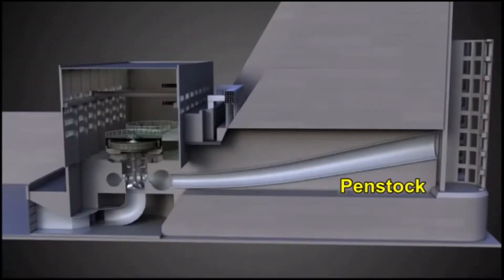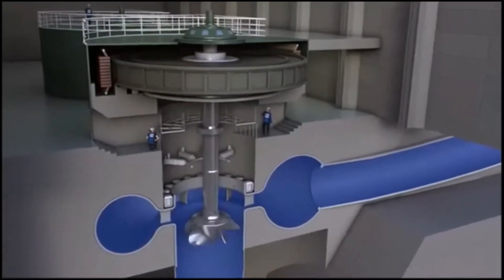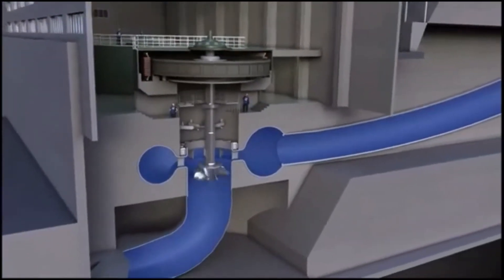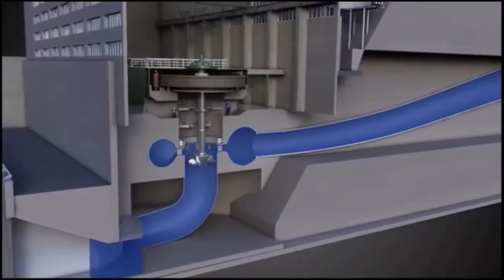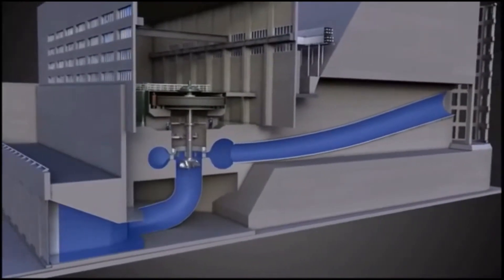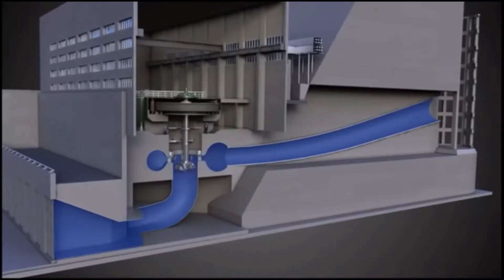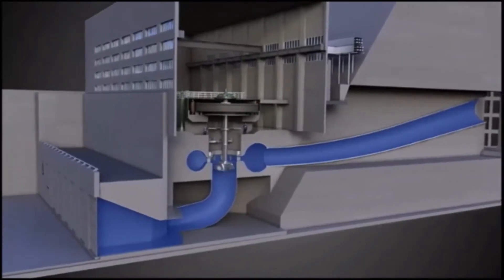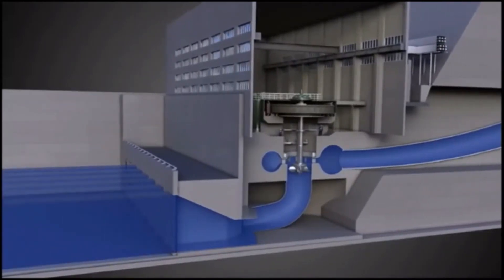Kaptai Hydro Electric Power Plant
Karnafuli Hydropower Station the only hydropower plant in the country is located at kaptai, about 50 km from the port city of chittagong. This plant was constructed in 1962 as part of the 'Karnafuli Multipurpose Project', and is one of the biggest water resources development project of Bangladesh.

After being commissioned in 1962, the plant could feed the national grid with 80 MW of electricity. In later years, the generation capacity was increased in two phases to a total of 230 MW. The plant not only plays an important role in meeting the power demand of the country but is also vital as a flood management installation for the areas downstream.

The earth-filled dam  Kaptai is an earth-filled dam. It is 45.7m (36m MSL or mean sea level) high and 670.6m long. The maximum width is 7.6m and width at the foot is 45.7m. The 16-gated spillways, each 12.2m by 11.3m, can together pass a flow of 625,000 cusec.

The average annual flow in the reservoir is approximately 15,646 MCM. The flood absorption capacity is 8.25 million Ac-ft and the flooded area at 33m MSL is 777 sq km.

After several surveys, the Kaptai site was selected in early-1952 for building the dam. In fact, Kaptai is an arc-shaped canal between the river Rinkhyong at the upstream and the fountain Freengkhyang at the downstream. As per design, the dam at the uphill end of the arc would stop the waterflow and the water thus arrested would create a large reservoir, but when released through the tunnel-like route, would activate machines for generating electricity. With this plan the then government of Pakistan approached USA for financing the Kaptai Hydroelectric Project. The proposal was accepted and International Engineering Company (IEC) was engaged in 1952 to construct the dam. Another company, Utah International Inc, joined the project in 1957. Construction was completed in the end of 1961 and the spillway was closed in 1962. The same year the designed maximum level of water was attained in the monsoon and the hydroelectric plant was put to operation to supply electricity to Chittagong area and to the national grid. Due to the construction of the dam on the river at Kaptai, a vast lake of water known as the kaptai lake has formed the reservoir for the power plant.

The reservoir flooded a vast area and thousands lost homes and arable land. These people were not, however, the owners of the land since the Hill Tracts Manual had made all the land in the area the state property. Yet, on humanitarian grounds, the government had to arrange for their due compensation and rehabilitation. The project document had indicated that the lake would inundate the areas up to 33.22m MSL. It would cover about 665 sq km and flood about 777 sq km. The estimated figures of the number of affected families stood at 18,000, cultivable land submerged at 21,870 ha, and affected forestland at about 688.94 sq km. The government allocated Tk 41.5 million to the affected families as compensation. However, not all of them received the cash compensation due.

Climate The project area lies in the path of heavily moisture-laden monsoon winds. The rainy season extends from June through November and about 80% of the annual rainfall is concentrated in this season. The annual rainfall in the area is estimated at 2,200 mm to 3600 mm. Although the humidity is 35-45% from November through March, it becomes 80% or even higher during the rainy season. Most of the evaporation is concentrated in the dry season. The average annual evaporation is about 500 mm. Wind is generally considered to be mild except during strong thunderstorms and cyclones. The maximum wind velocity recorded is 96.54 km/h.

Flooding Normally, large floods occur during the monsoon from June to October. High floods stay for periods of 4 to 5 days and are likely to occur during spring high tides. The flood condition is aggravated by typhoon rainstorms, which tend to raise the tidal level. The major cause of severe flooding in low-lying areas downstream is synchronization of the flood peaks of the karnafuli and the relatively sluggish halda river.

Power generation The project was inaugurated in early 1962, with two of its three planned generators putting 80 MW of electricity into the national power grid. The third generator of 50 MW started power generation in January 1982. A feasibility study revealed that the reservoir had a 25% higher capacity than what was originally computed. The operating data also revealed a higher value of inflow than had initially been calculated. In order to exploit this additional potential, two more generators having 50 MW capacity each was installed in 1988. The present generation capacity of the karnafuli hydro power station is 230 MW during peak load hours.